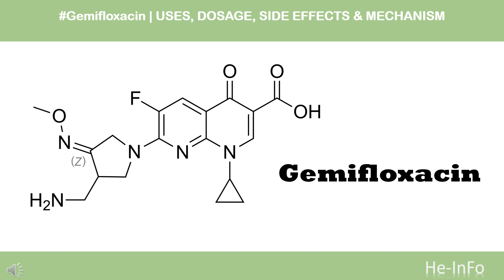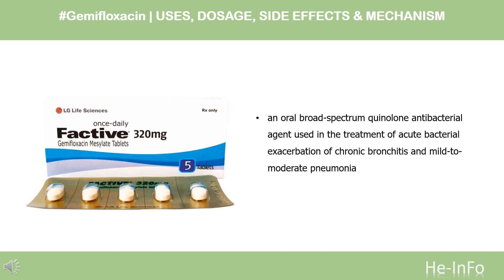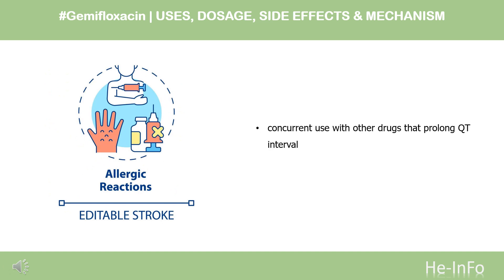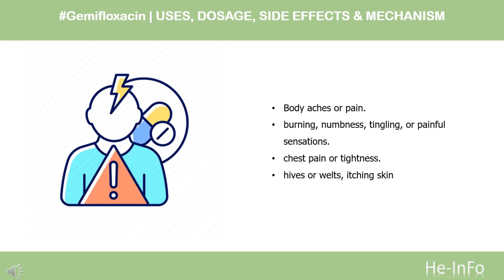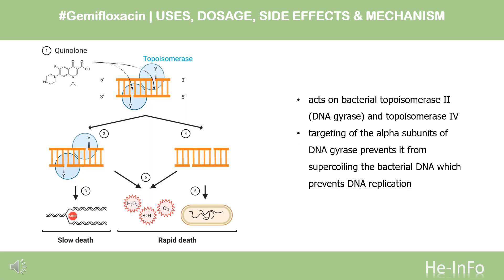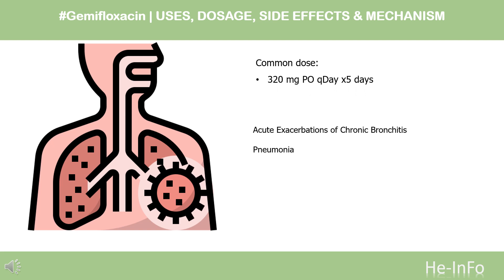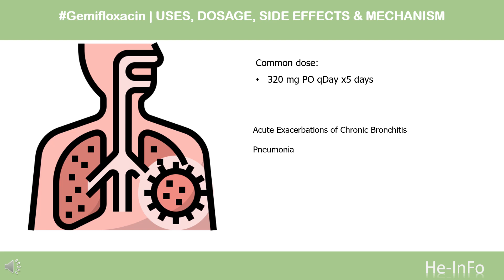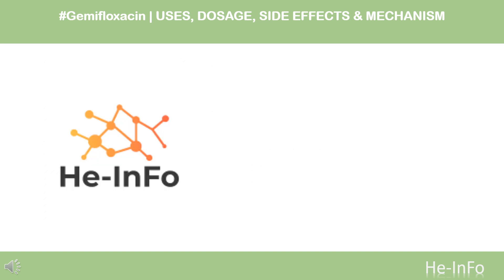Gemifloxacin | Uses, Dosage, Side Effects & Mechanism | Factive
Gemifloxacin is a quinolone antibacterial agent used for the treatment of acute bacterial exacerbation of chronic bronchitis and mild to moderate community-acquired pneumonia caused by susceptible bacteria.

In this video, let’s find found:
What is Gemifloxacin?
What is Gemifloxacin used for?
Contraindication
What are the side effects of taking Gemifloxacin?
How does Gemifloxacin work?
How to use Gemifloxacin?

📚 Sources / References
•  Medication information (uses, pharmacodynamics, mechanism of action, half-life):